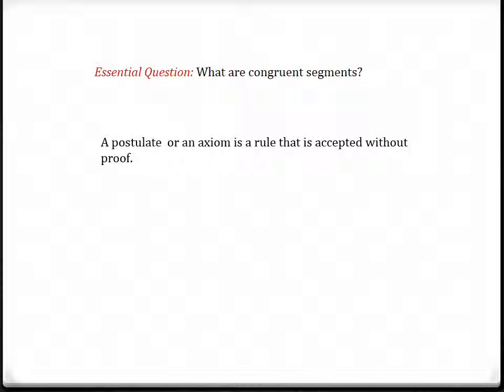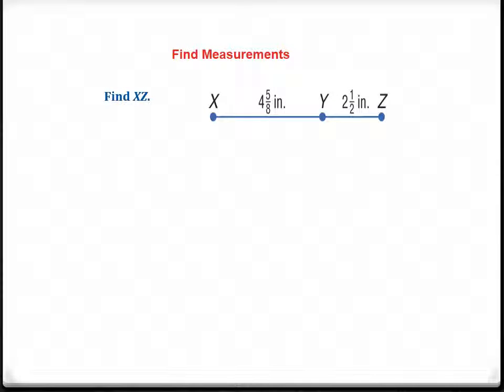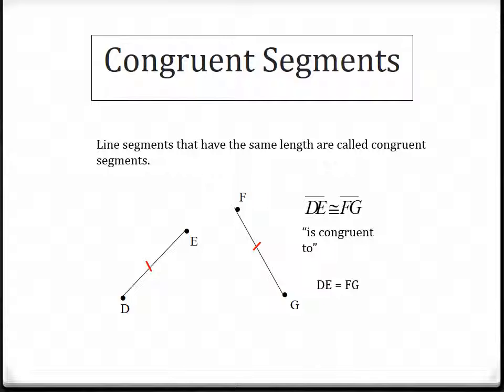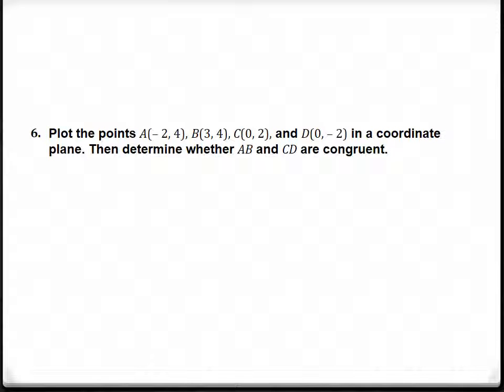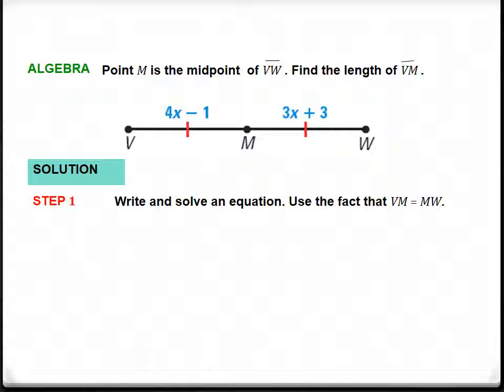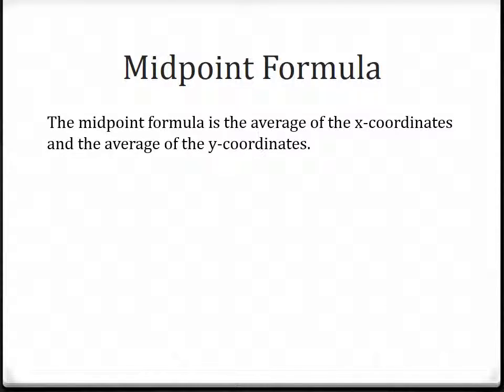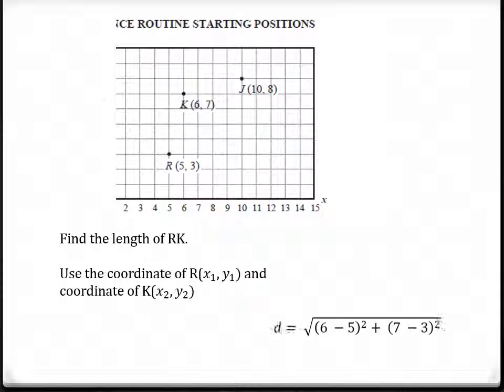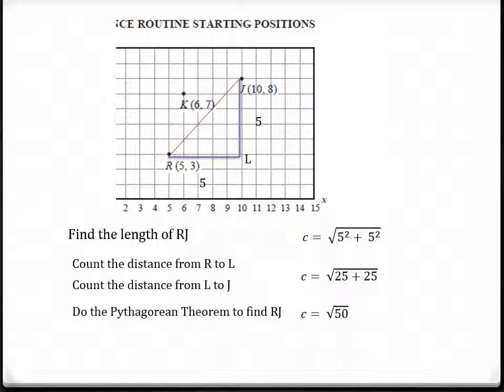1 2 and 1 3